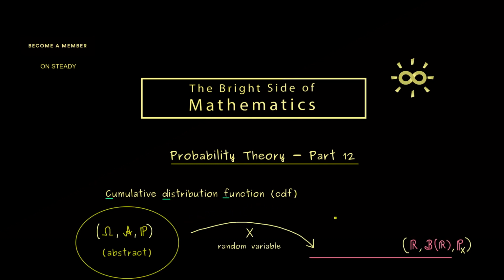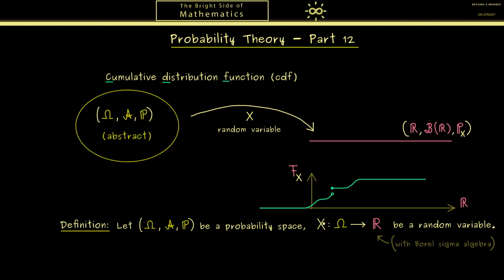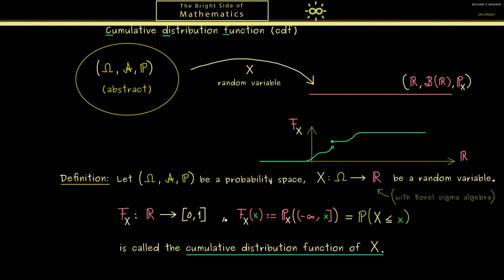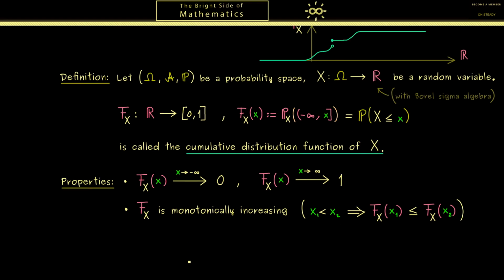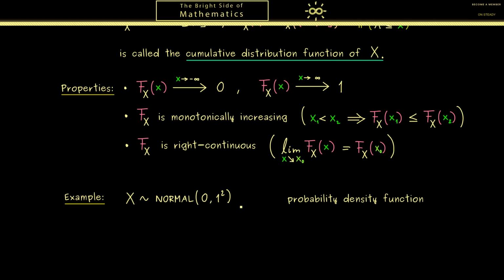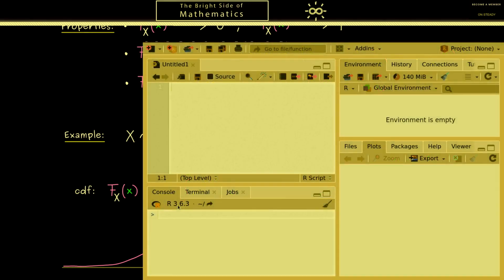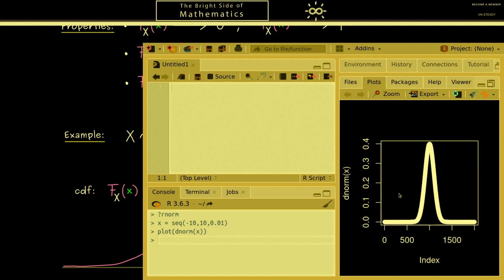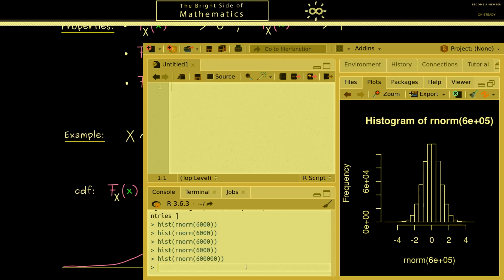Probability Theory 12 | Cumulative Distribution Function [dark version]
Here we talk about the important concept of the distribution of a (real-valued) random variable. In general, it is just a probability measure on the real number line.